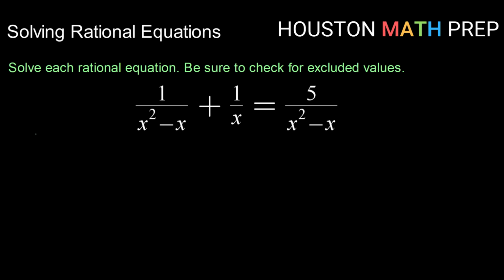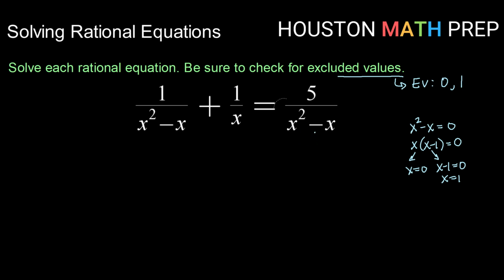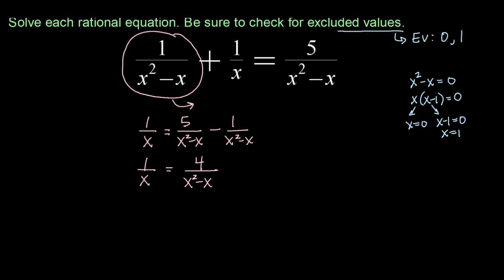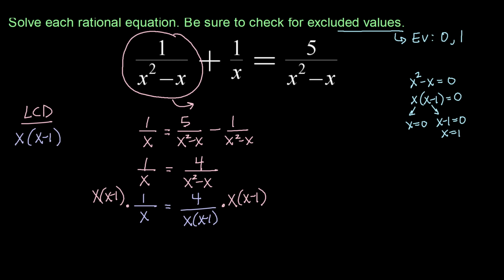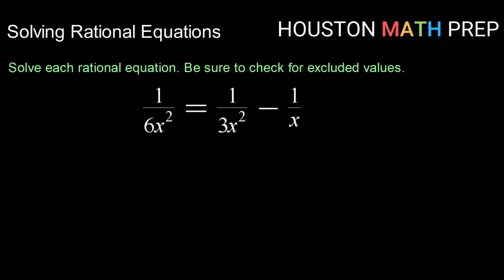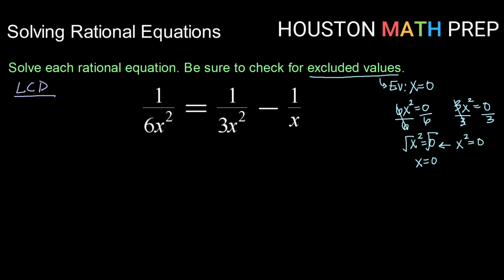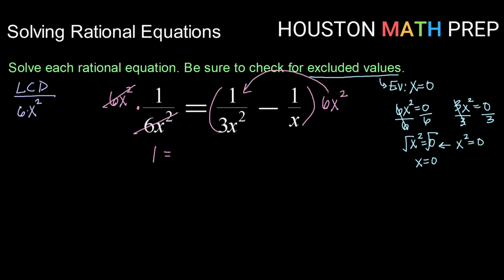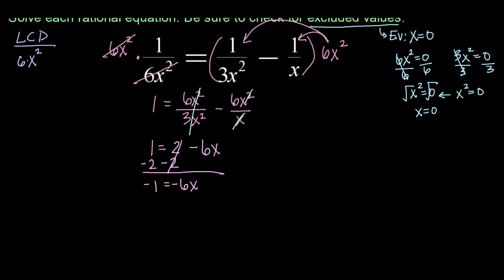Solving Rational Equations - Part 2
Examples of solving rational equations, multiplying by the common denominator, and checking restricted/excluded values for solutions (Part 2)